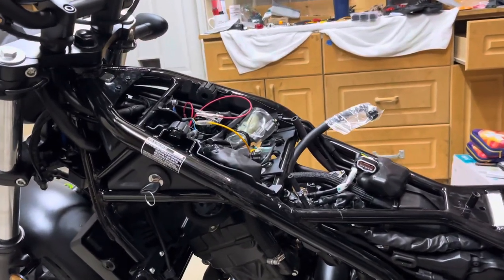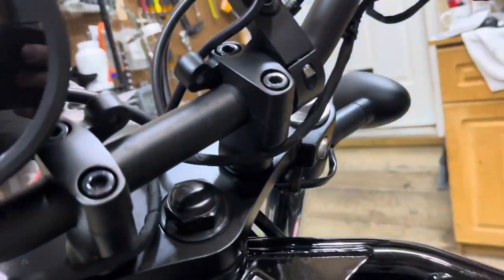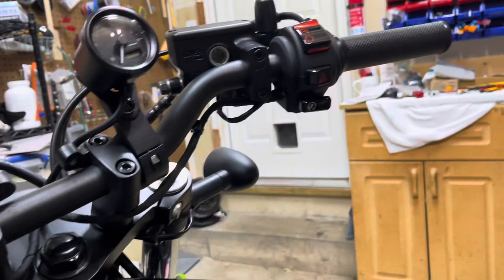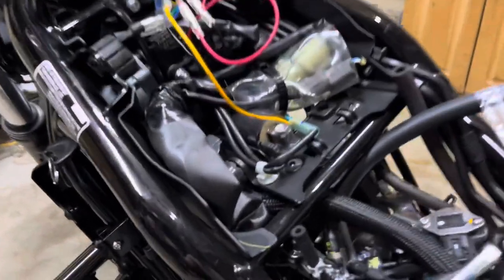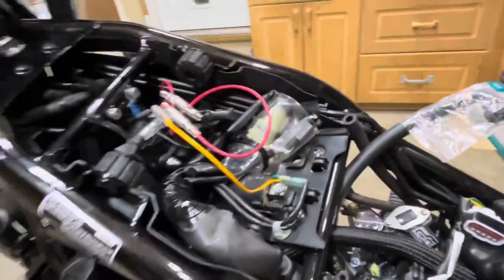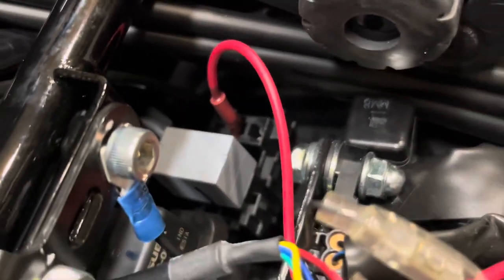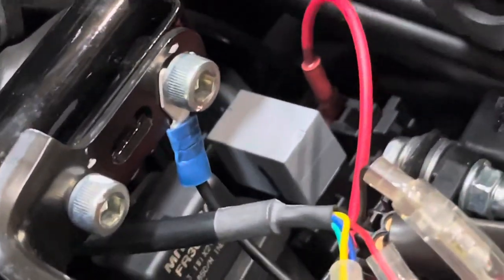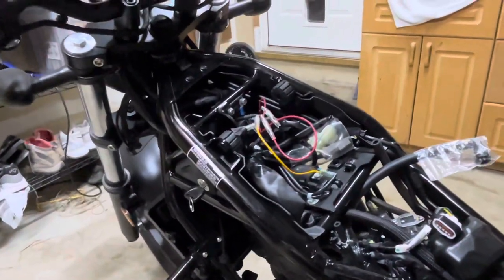Installing a Daytona Velona tachometer on a 2023 Honda Rebel 300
Make sure you install the included resistor on the yellow (ignition) wire. It won’t work without it.

Installing a Daytona Velona tachometer in a ‘23 Honda Rebel 300